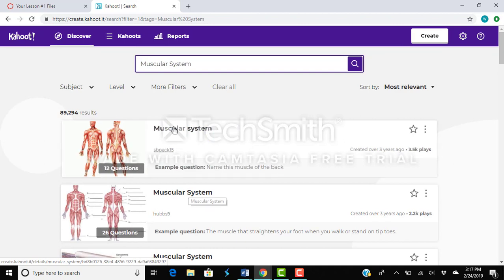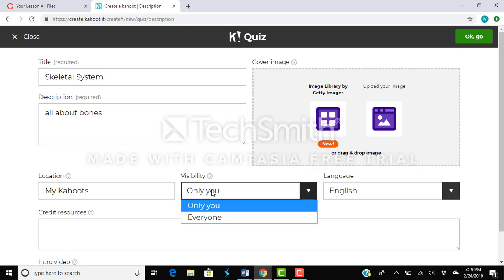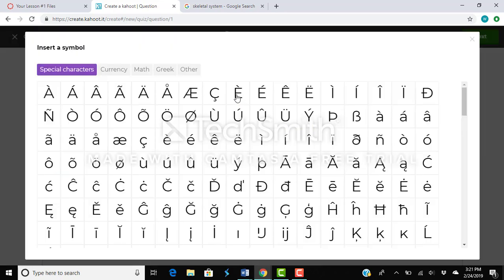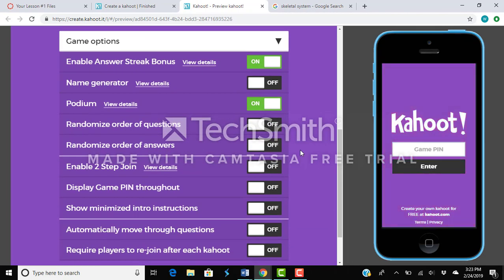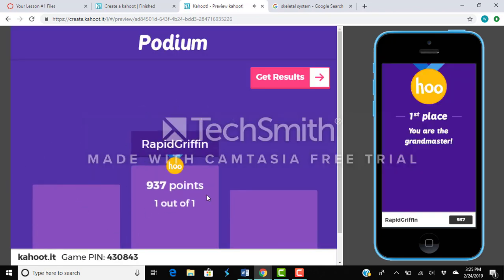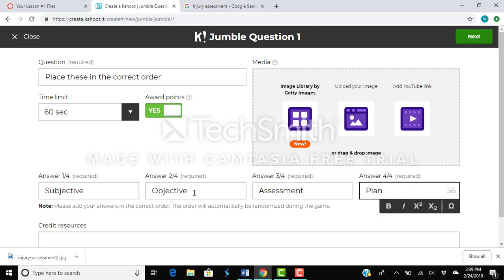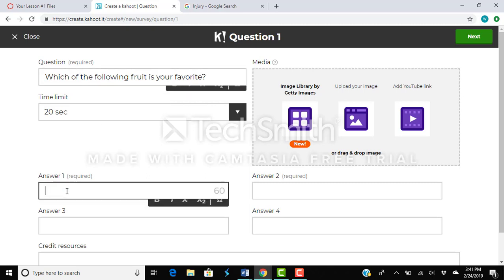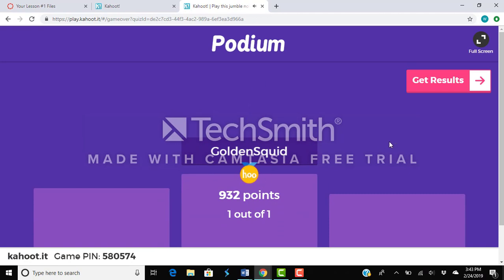Kahoot! Screencast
This is a screencast demonstrating how to create different types of Kahoot!